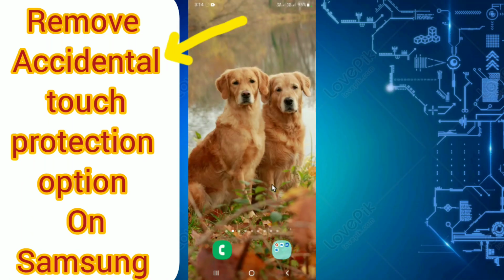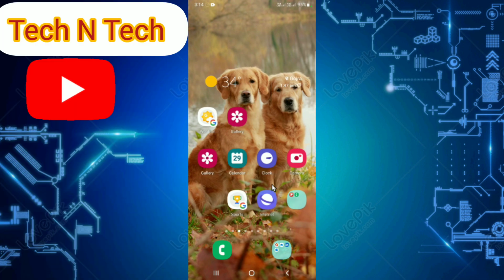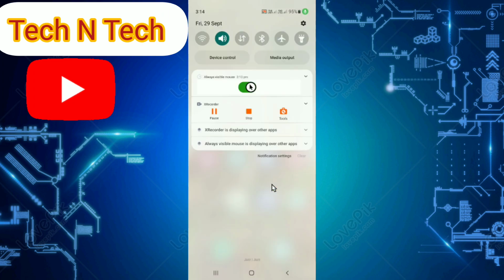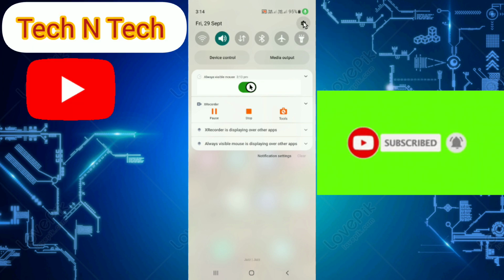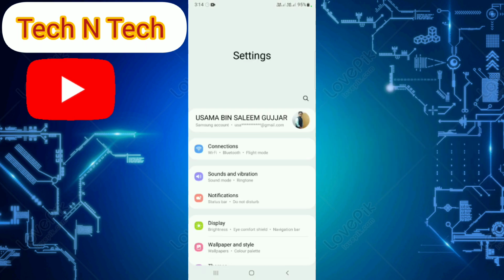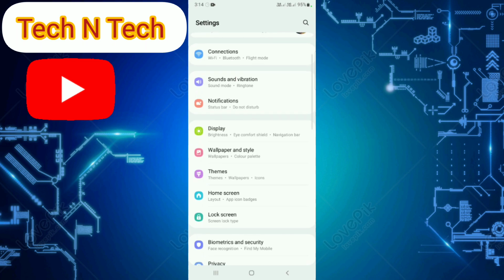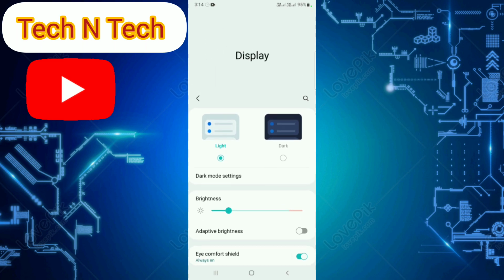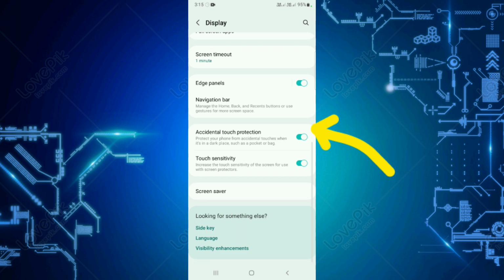How To Remove Accidental Touch Protection In Samsung | Samsung New Tricks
In this short vedio tutorial, we will show you how to remove or disable accidental touch protection on your Samsung device. Accidental touch protection is a useful feature found in many Samsung devices that prevents accidental touches from activating or interacting with the device when it is not intended. However, there may be instances when you want to remove this feature and have full control over your device without any restrictions. Fortunately, removing accidental touch protection on a Samsung device is a straightforward process. In This Vedio I introduce New Samsung tricks.

How to disable Accidental touch protection option in Samsung
Samsung New Tricks